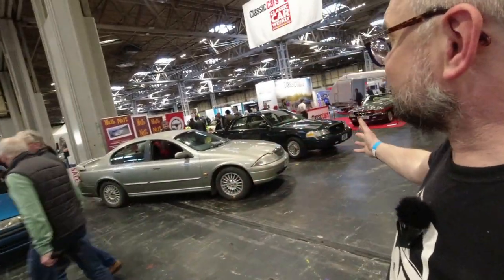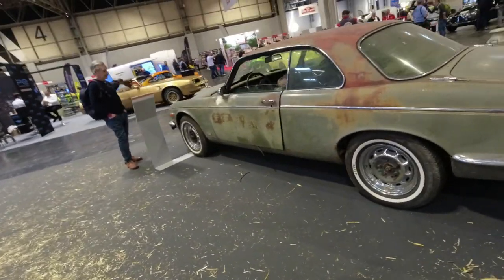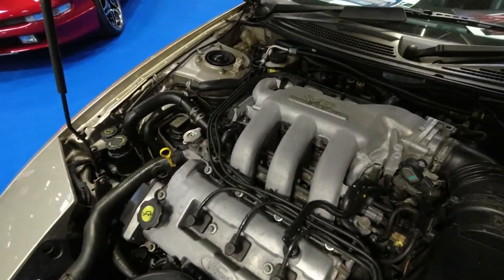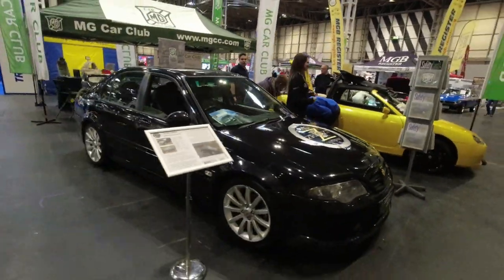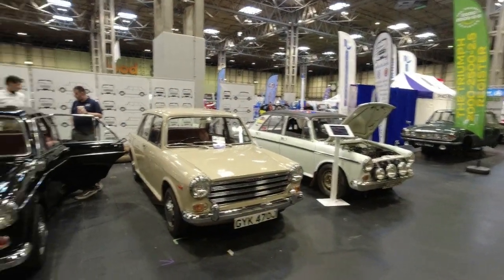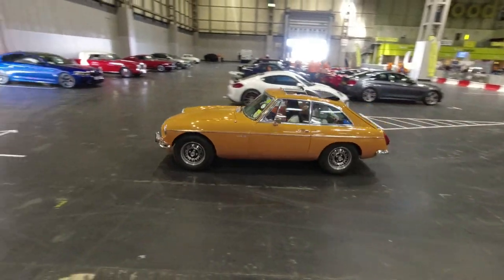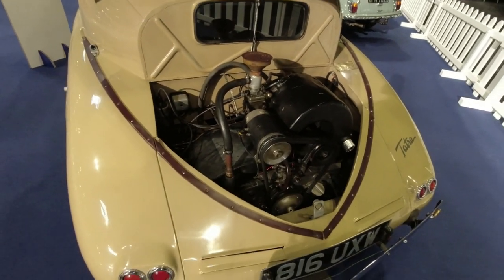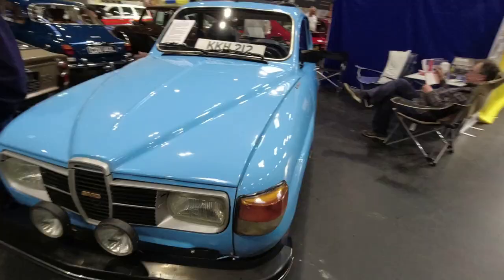Practical Classics Classic Car & Restoration Show 2022 - Part 1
Full report! Contains barn finds, Fords, Opels and Vauxhalls, Rovers, Standards, MGs, bubble cars, a Reliant Rebel being restored on the Live Stage, Citroens and much, much more! Part 2 coming soon.